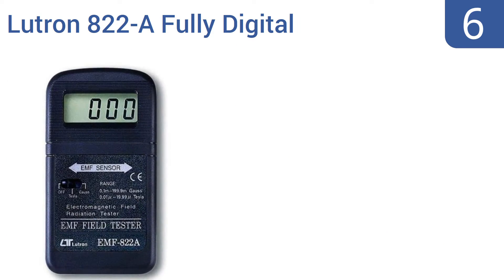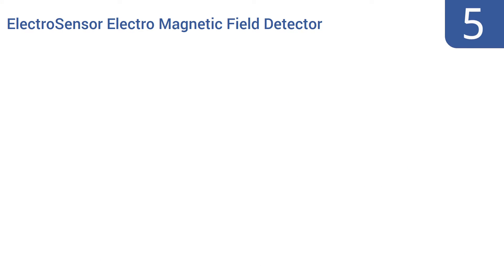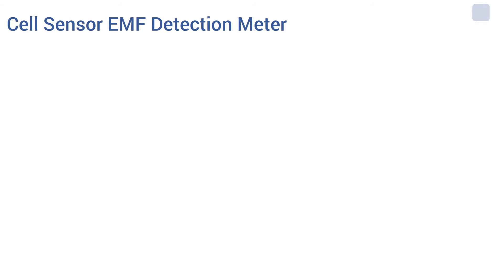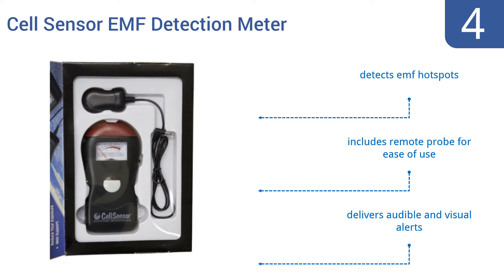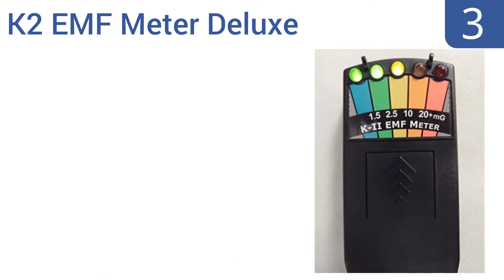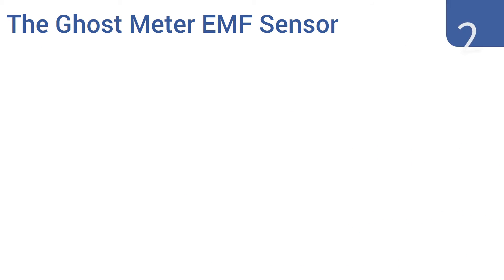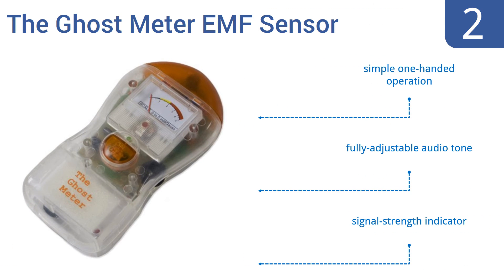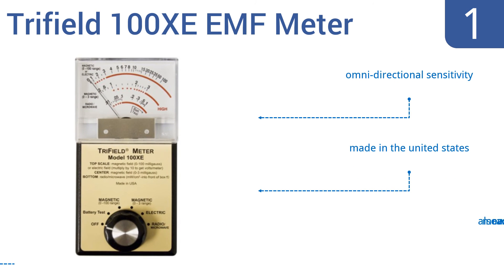6 Best EMF Detectors 2016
Emf Detectors Reviewed In This Wiki:
Lutron 822-A Fully Digital
ElectroSensor Electro Magnetic Field Detector
Cell Sensor EMF Detection Meter
K2 EMF Meter Deluxe
The Ghost Meter EMF Sensor
Trifield 100XE EMF Meter